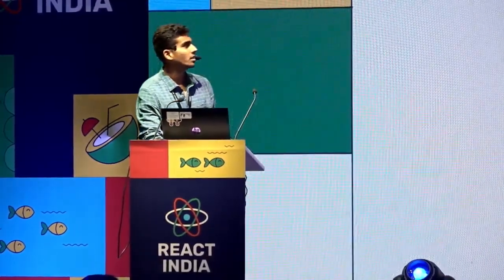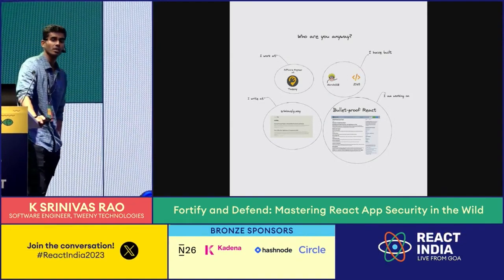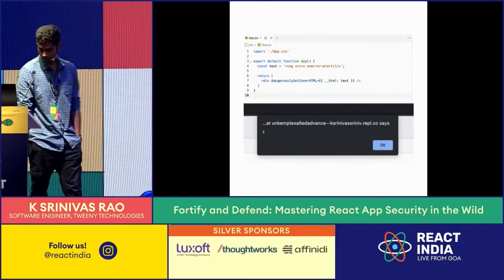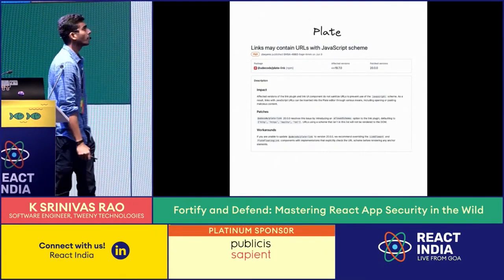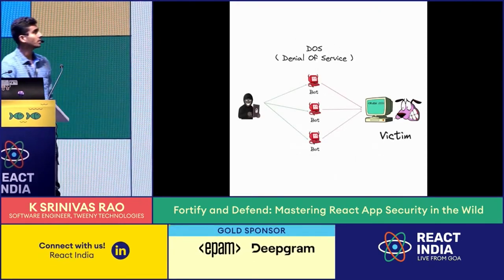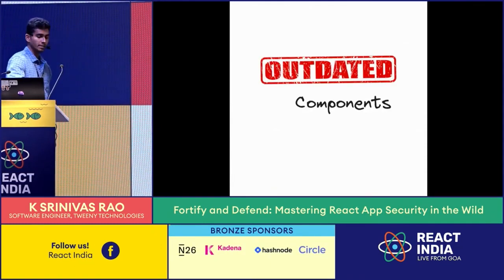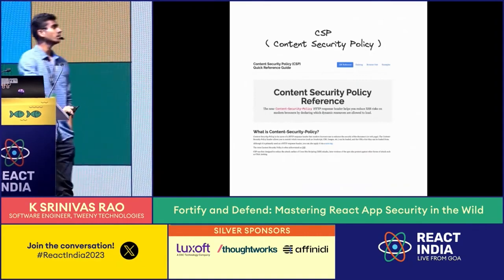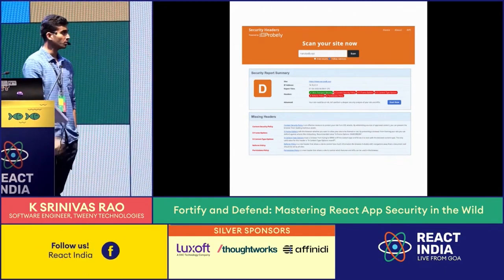Fortify and Defend: Mastering React App Security in the Wild - K Srinivas Rao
Abstract:

In a digital landscape rife with lurking threats, the onus falls on developers to fortify their React applications against cunning adversaries. Join us in this exhilarating session as we unveil the secrets to mastering production-grade security in React apps. Through a captivating exploration of web security vulnerabilities, the enigmatic world of JWTs, cookies, and sessions, and battle-tested authentication techniques, we'll equip you with the skills and knowledge needed to protect your code and users. Brace yourself for an adrenaline-fueled journey that will revolutionize the way you defend your React apps.

Description:

Section 1: Unveiling the Shadows of Web Security
Prepare to enter a world where danger lurks at every corner. In this gripping opening section, we'll shed light on the menacing web security vulnerabilities that haunt React apps. Through riveting real-life examples and shocking demonstrations, we'll expose the lurking threats of Cross-Site Scripting (XSS), Cross-Site Request Forgery (CSRF), and other malevolent attacks. Feel the tension rise as we unravel the techniques employed by adversaries to exploit vulnerabilities and gain unauthorized access. With heart-pounding intensity, you'll gain a deep understanding of the risks and threats that plague React apps, arming you with the knowledge needed to combat them.

Section 2: Demystifying the Enigma: JWTs, Cookies, and Sessions
Prepare to be captivated as we demystify the complex world of JWTs, cookies, and sessions. These enigmatic entities play a pivotal role in authentication and security, but their inner workings often remain a mystery. Through a spellbinding exploration of their anatomy and purpose, we'll unlock the secrets that lie within. Witness the rise and fall of tokens, the interplay between client and server, and the mechanisms that underpin secure communication. Brace yourself for mind-bending revelations that will unravel the mysteries surrounding authentication in React apps.

Section 3: The Arsenal of the Guardian: Achieving Production-Grade Security
Step into the shoes of a guardian as we equip you with an arsenal of battle-tested techniques to achieve production-grade security in your React apps. Feel the weight of responsibility as we guide you through the implementation of robust authentication mechanisms, including multi-factor authentication, OAuth, and role-based access control. Unleash the power of encryption and secure communication protocols, fortifying your app's defenses against prying eyes. Witness cutting-edge techniques such as content security policies, input validation, and security headers, transforming your React app into an impenetrable fortress. Through exhilarating case studies and hands-on demonstrations, we'll empower you to navigate the ever-changing security landscape and emerge victorious in the relentless battle against malicious threats.

Key Takeaways:

- A deep understanding of web security vulnerabilities and how they impact React apps.
Clarity on the intricate workings of JWTs, cookies, and sessions, and their role in authentication.

- Battle-tested techniques for achieving production-grade security, including multi-factor authentication, encryption, and secure communication protocols.

- Strategies to fortify your React app against attacks such as XSS, CSRF, and unauthorized access.

- Insights into cutting-edge security measures, including content security policies, input validation, and security headers.

- Empowerment to safeguard your code and protect your users from relentless threats in the wild.

Get ready to embark on an adrenaline-fueled journey that will revolutionize the way you defend your React apps. Arm yourself with knowledge, embrace the challenges, and emerge as a guardian of production-grade security. The time has come to fortify and defend your creations. Will you accept the challenge?

About K Srinivas Rao

'm Srini, an experienced React developer and passionate advocate for secure coding practices. With a focus on production-grade security, I aim to equip developers with the knowledge and tools needed to protect their React apps from malicious attacks.